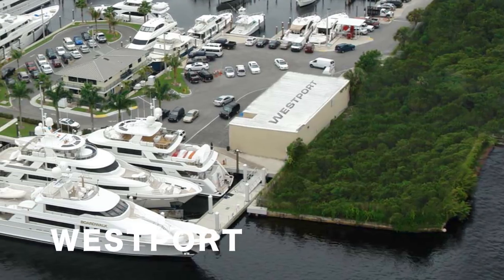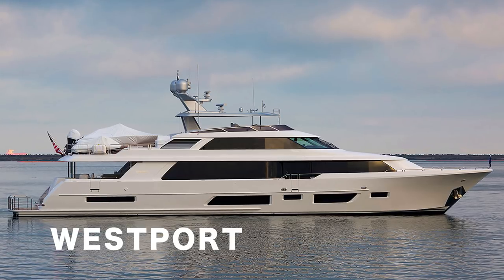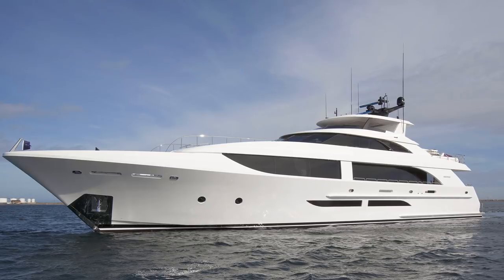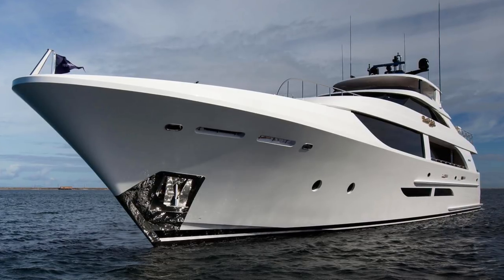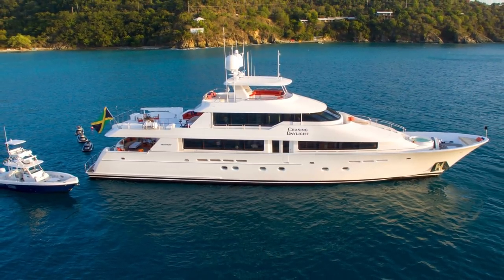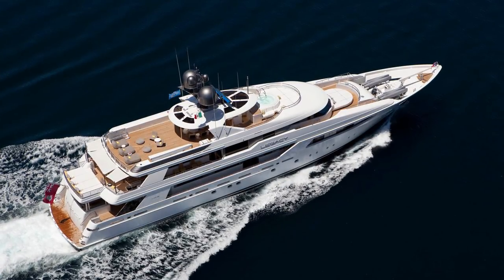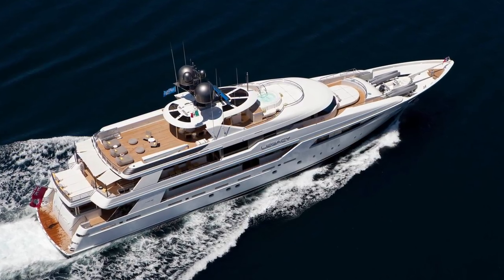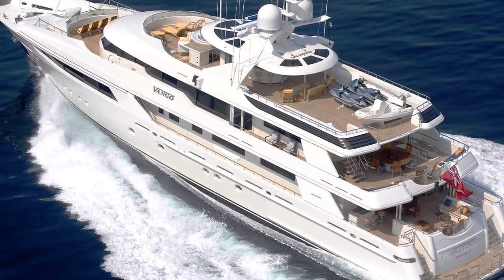Yachts Born in the U.S.A. PART 2 Westport, Burger, Trinity.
Yachts Born in the USA - PART 2 Westport, Burger, Trinity.

Following last weeks video covering some of the finest yacht builders in the USA I received plenty of great suggestions of who else should have been included. Part of of "Yachts Born in the USA" shows another three great builders who have built the history of yacht building over the pond.